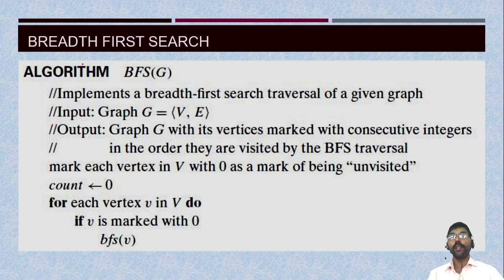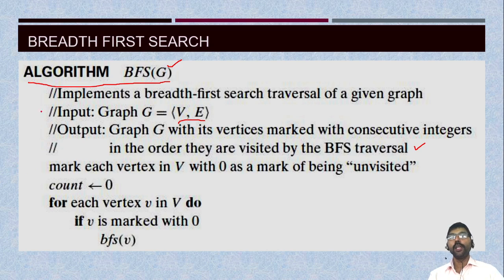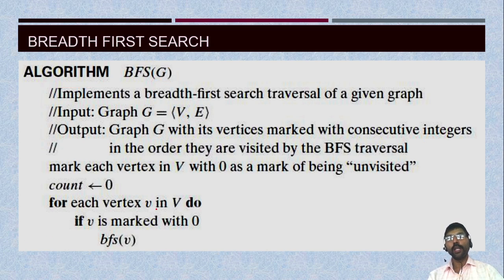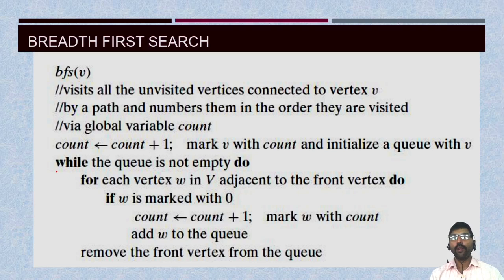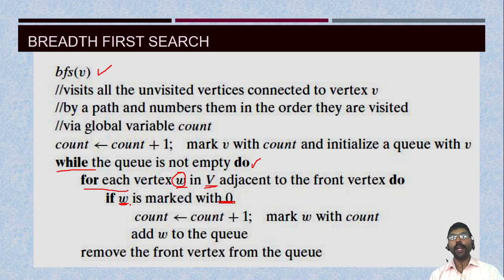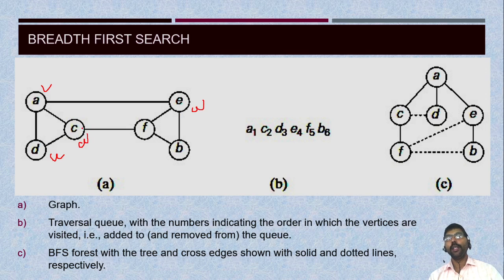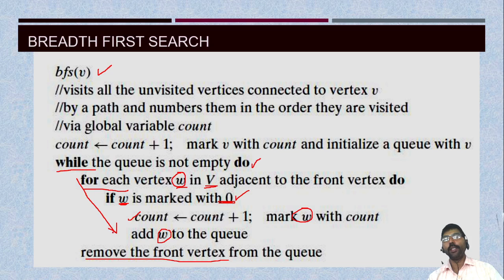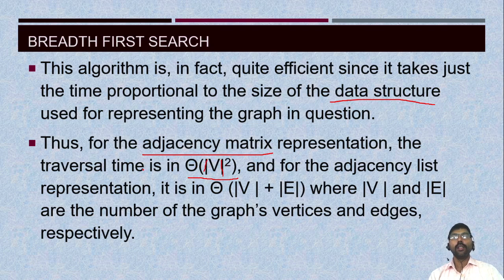DAA 3 12 BFS 2